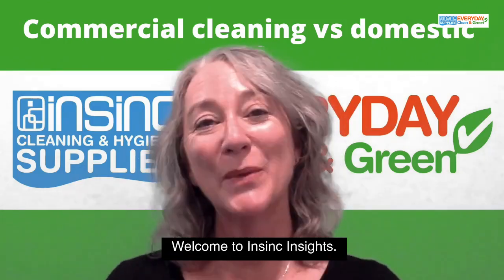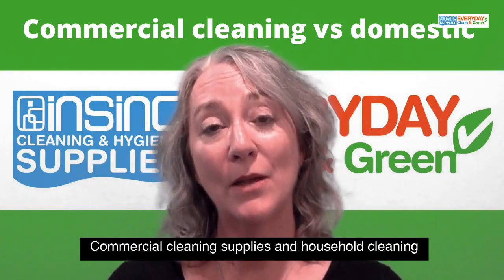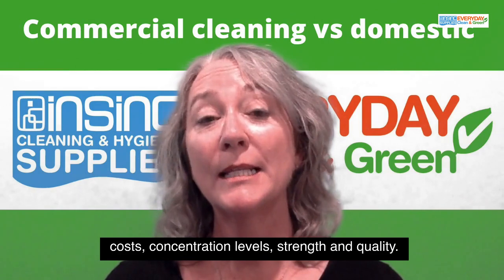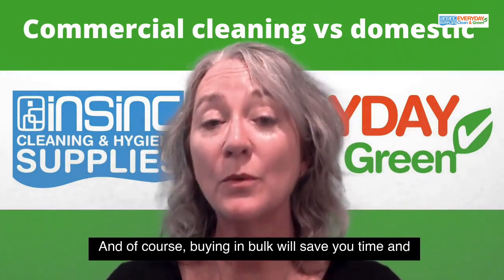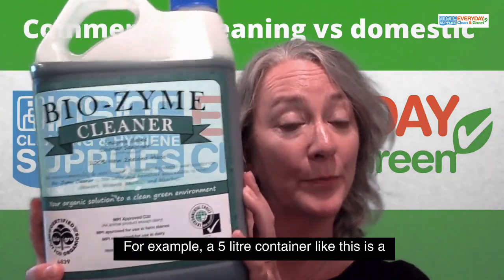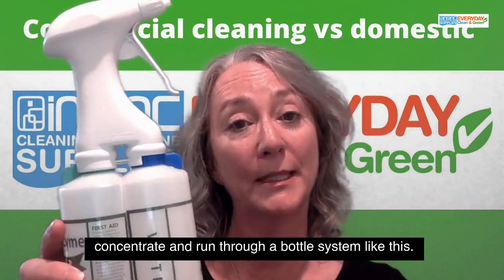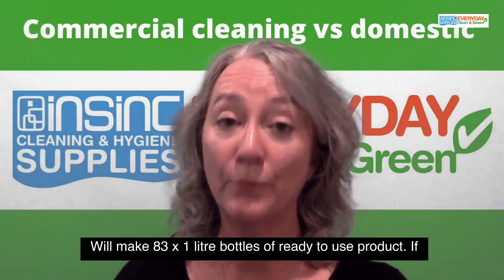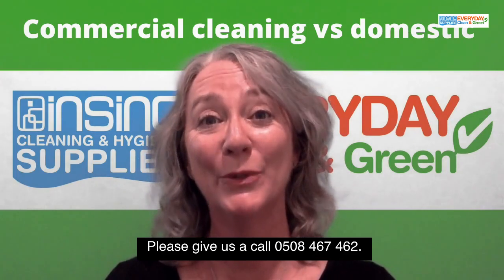Commercial cleaning products vs domestic products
Commercial cleaning products come in larger quantities, so if you are using household products for a big job, you may be spending money needlessly. With bigger containers, you don’t have to make multiple purchases and the per-unit cost is going to come down.